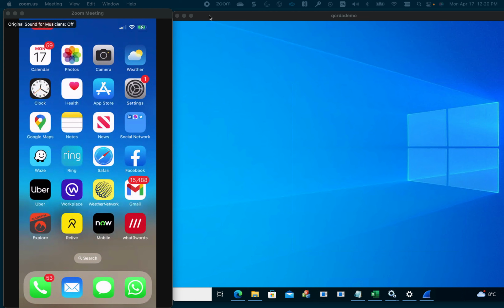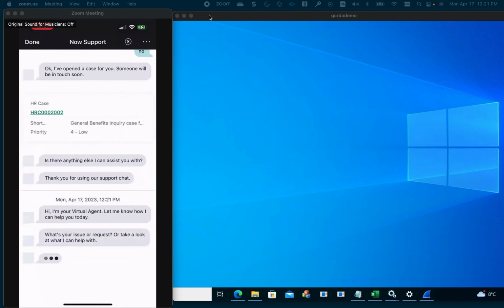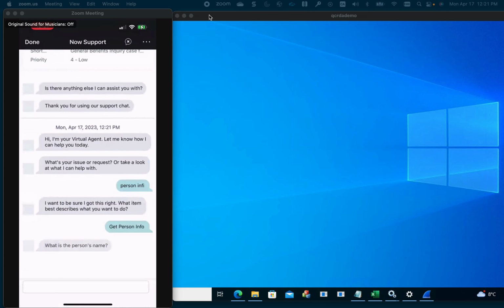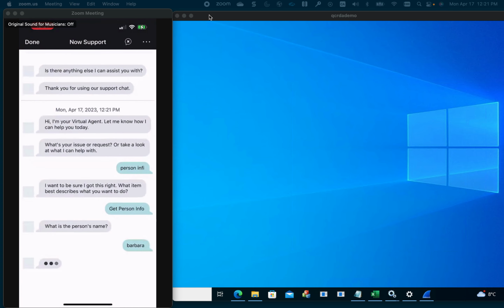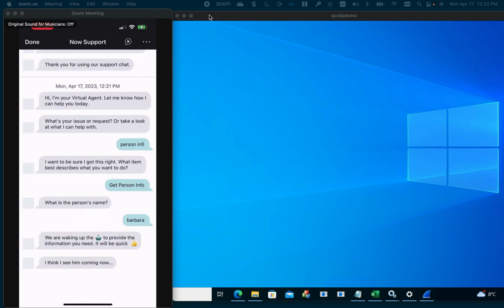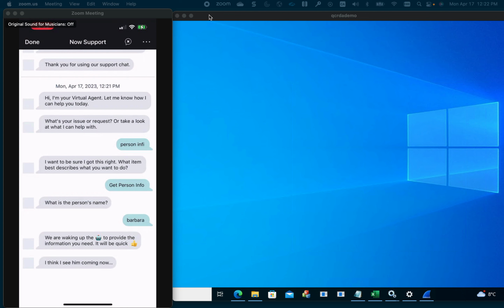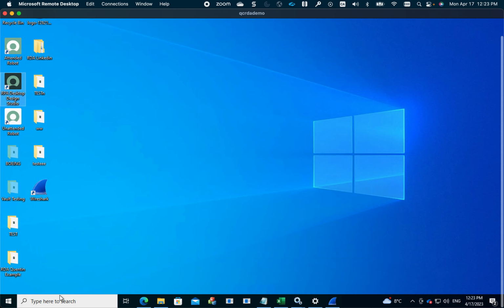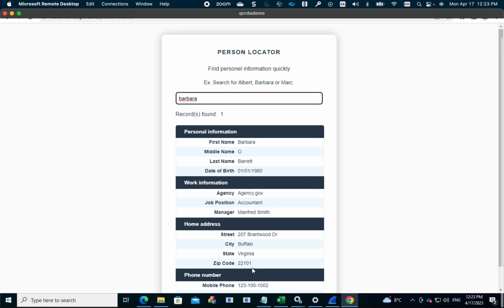ServiceNow Virtual Agent + ServiceNow's RPA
In this 5min demonstration I show our Chatbot capability (Virtual Agent), leveraging our RPA capability to grab data/information from an external system and display it back to the chatbot conversation:

Story:
A user request information from a chatbot window.
the Chatbot triggers an RPA Automation to collect the information from an external system and display it back to the end-user in the chatbot screen.